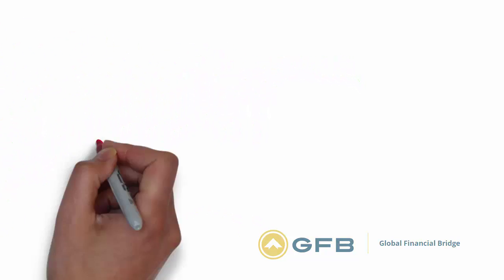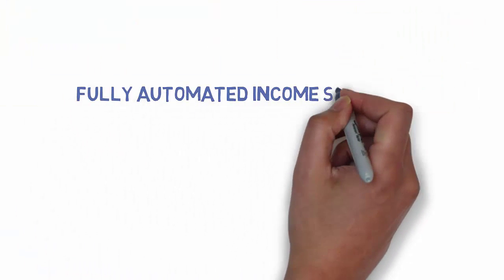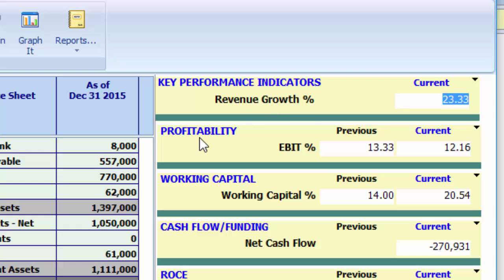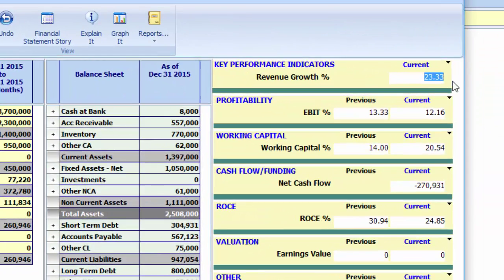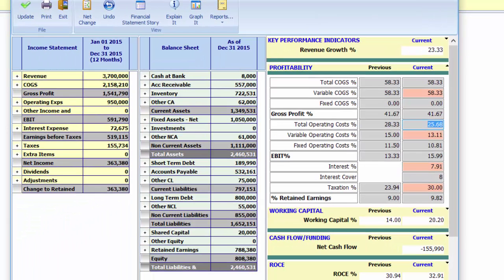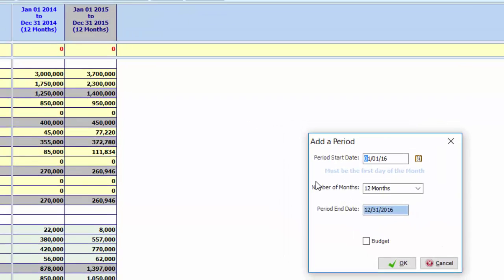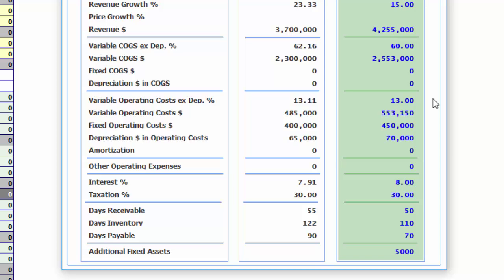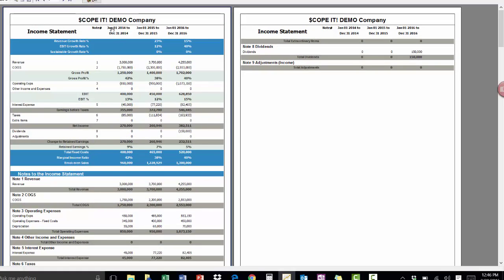Introduction to financial performance evaluation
Global financial Bridge (GFB) shows you how to instantly diagnose your financial statements and automate the production of your future income statement balance sheet and cash flow statement